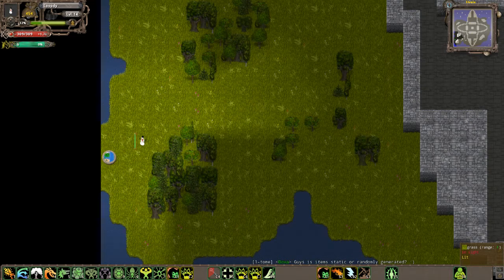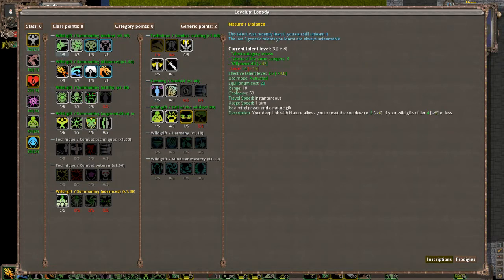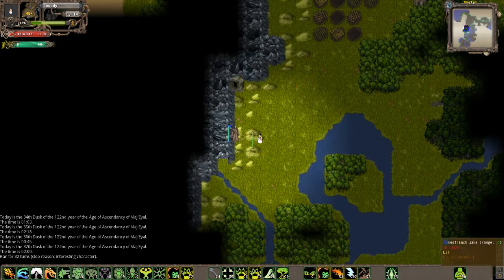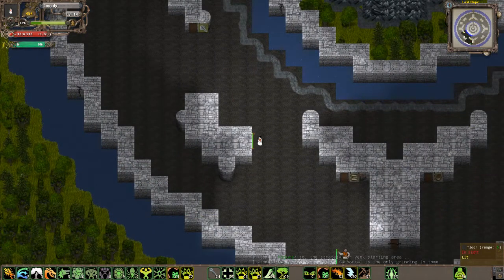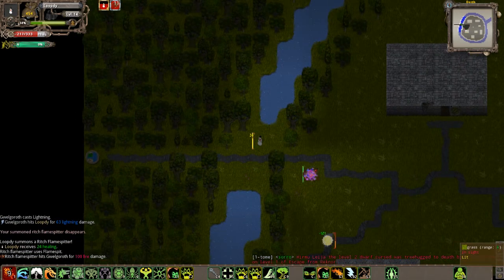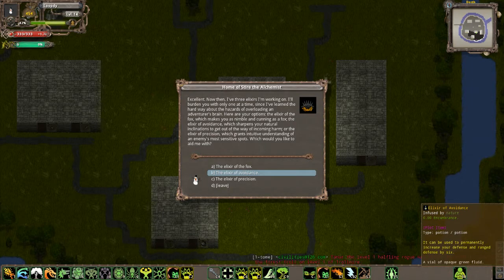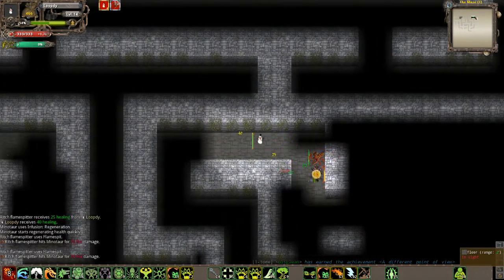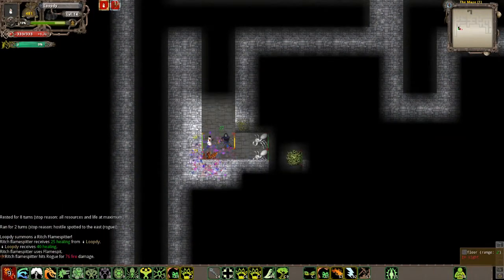Let's Play Tales of Maj'Eyal: Ep. 52 - More Friends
I have learned to summon a whole host of things.  I got to show them off to my Minotaur friends.